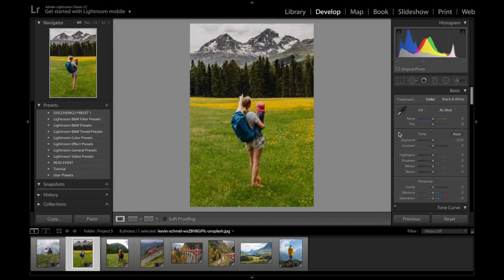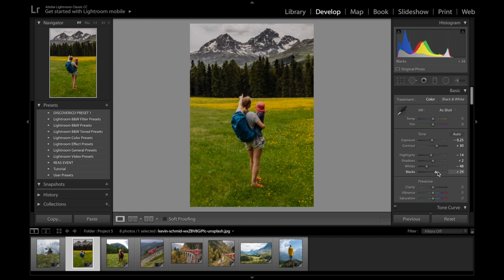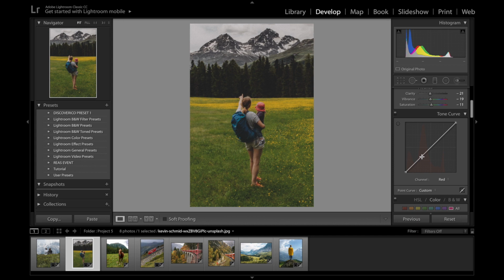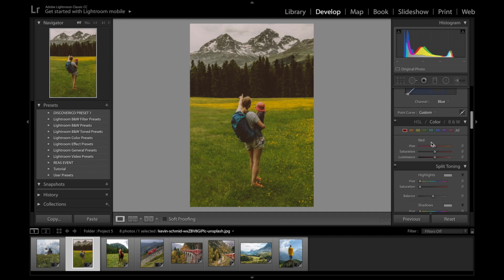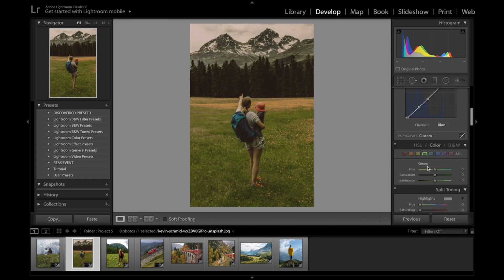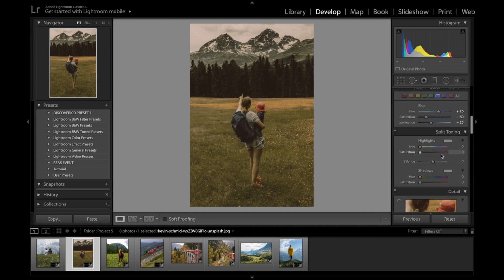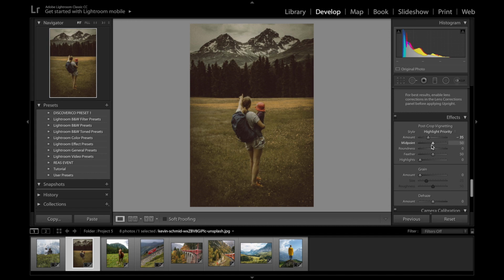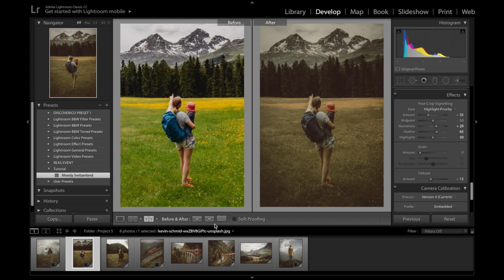How to EDIT MOODY SWITZERLAND PRESET into your photo on ADOBE Lightroom FREE PRESET#CreateYourPreset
Hello everyone! Today I wanna share to all of you how to EDIT MOODY SWITZERLAND PRESET into your photo on ADOBE Lightroom

Fyi: These pictures that I am using for this video editing tutorial aren't mine, but I gathered this photos from pixabay. In order to show respect to person who have the rights for this pictures.

Photo by Homemade Media on Unsplash
Photo by Kevin Schmid on Unsplash
Photo by Peter Conlan on Unsplash
Photo by Marco Meyer on Unsplash
Photo by Xavier von Erlach on Unsplash
Photo by lucas wesney on Unsplash

And for viewers that are interested with this preset, you can click this link below and insert the password to get the relevant link:

Password: DiscovericoMS

If you have any request regarding editing tutorial, please feel free to write it down in the comment section below. Sorry, if there are some mispronunciation and bad grammar. Hope you all have a great day and always stay safe.